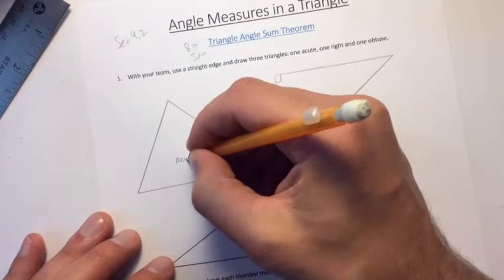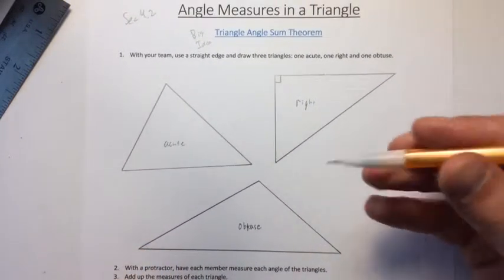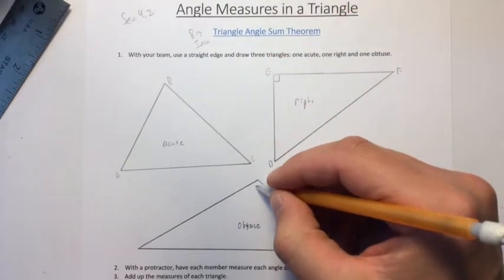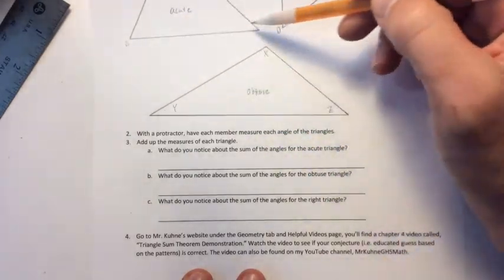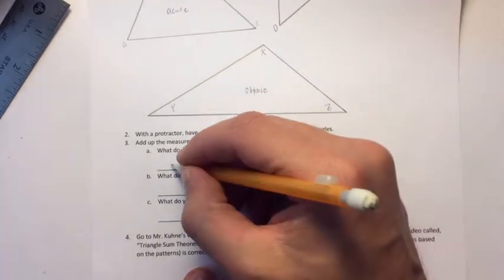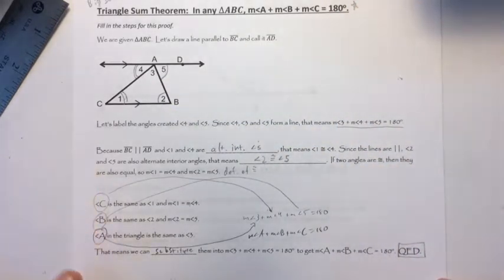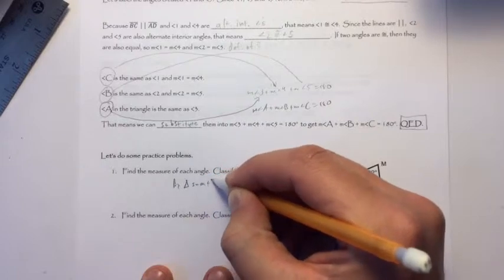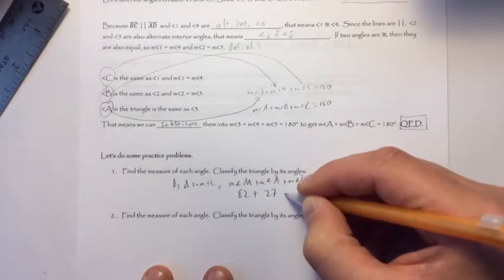Triangle Sum Theorem Notes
These are guided notes on the triangle sum theorem.